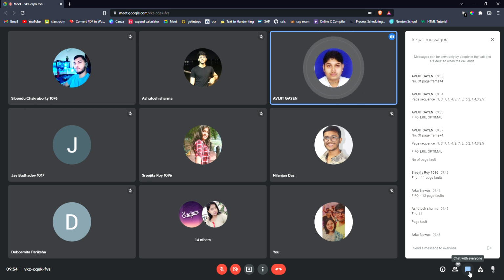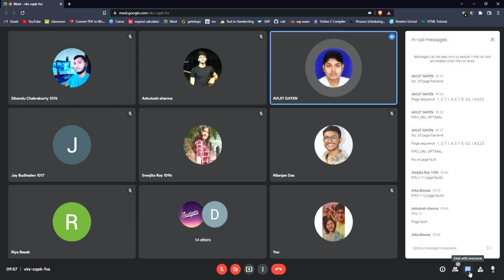OS Grooming ( AG ) 08/03/2022